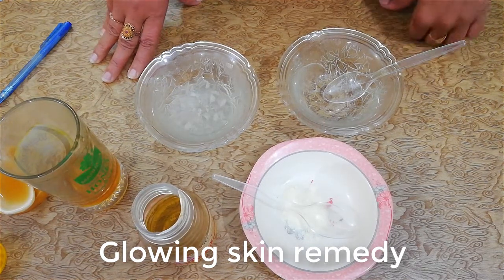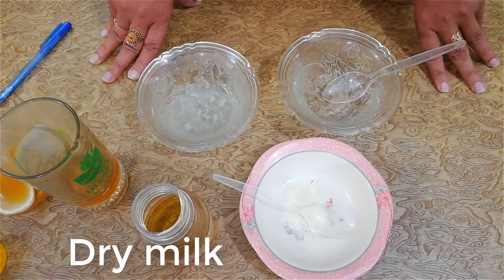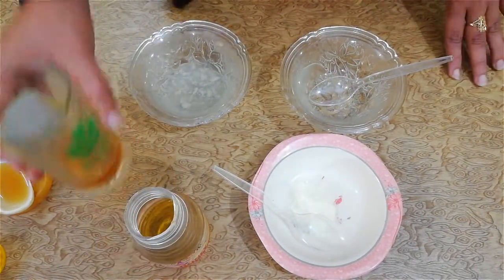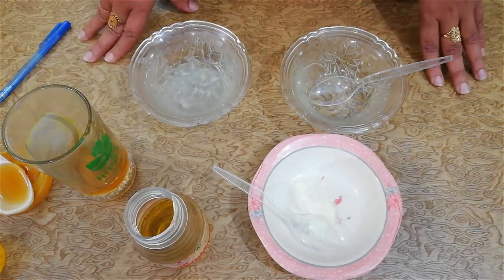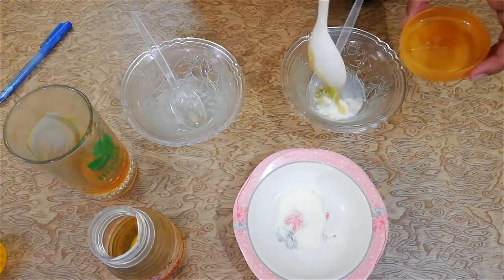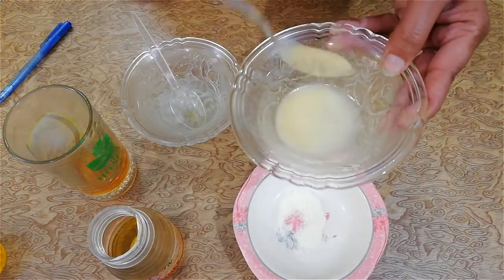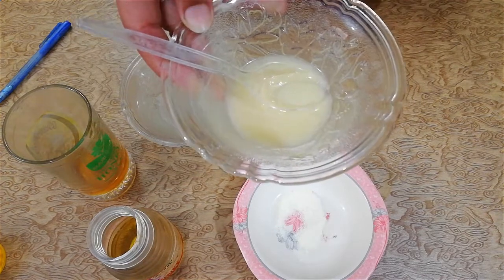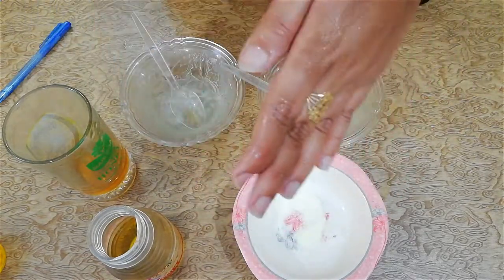Skincare Routine - Glowing Skin Secret - How to Make Glow Serum for Brightening & Ageless Skin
How to Make Glow Serum for Brightening & Ageless Skin.

Thanks
Health Care